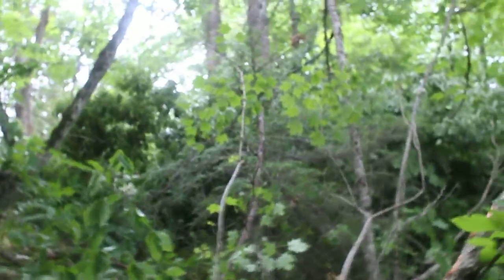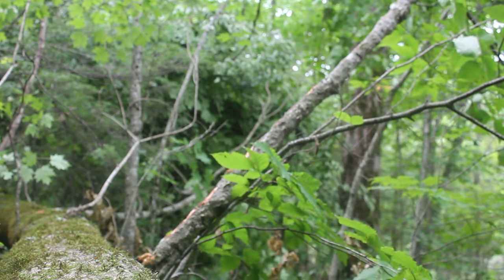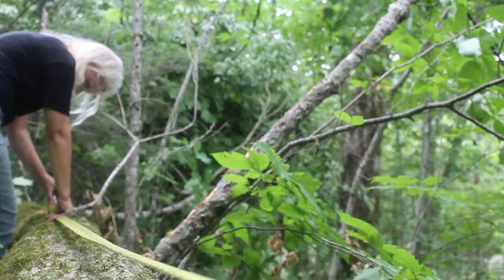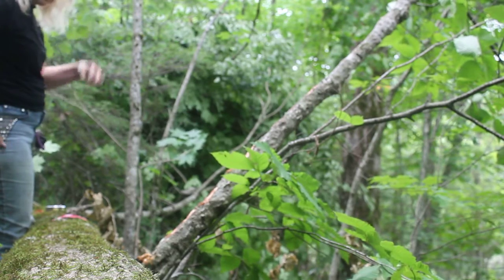Measuring the felled trees, HI HO, HI HO, IT'S OFF TO WORK WE GO!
All of the trees have been cut. It's time to cut into logs, debark, stack and store!